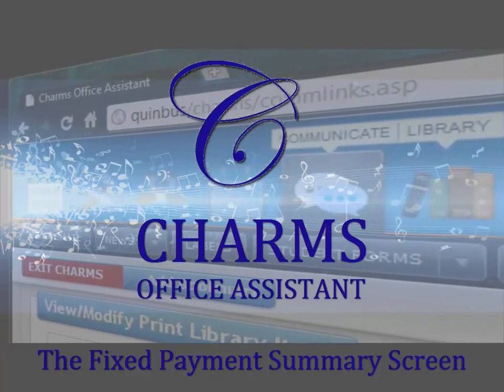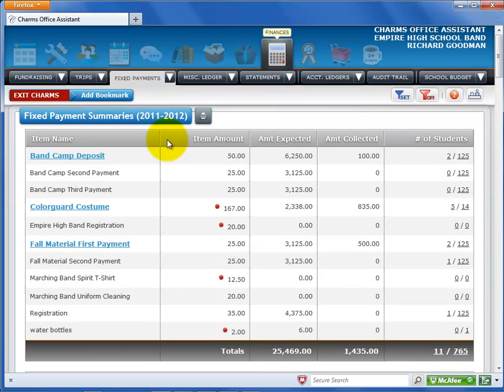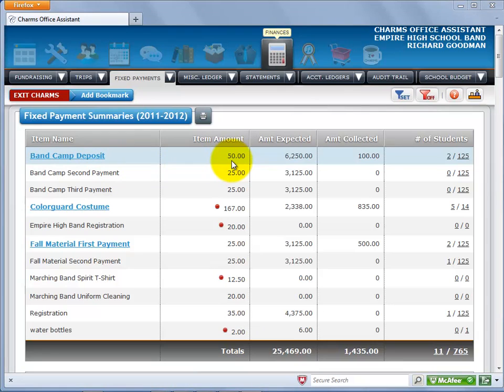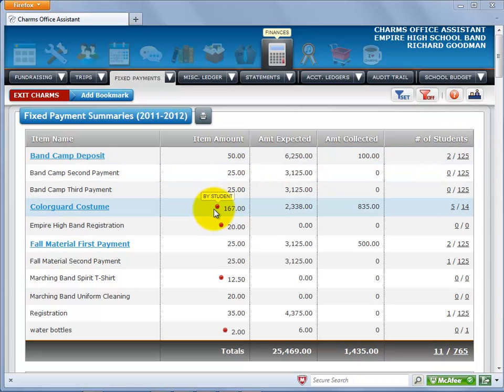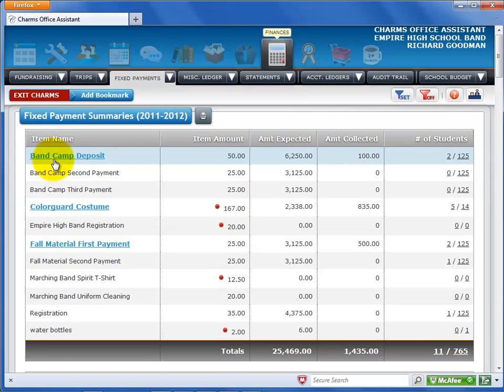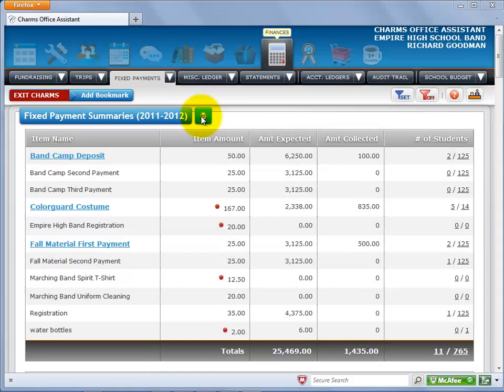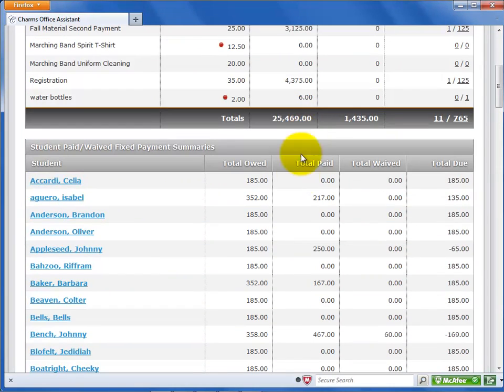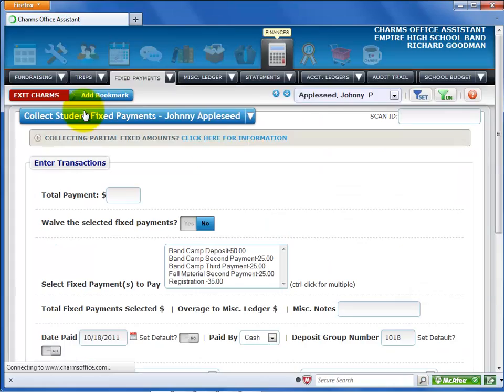Fixed Payment Summaries and Reports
An overview of the fixed payment summaries.